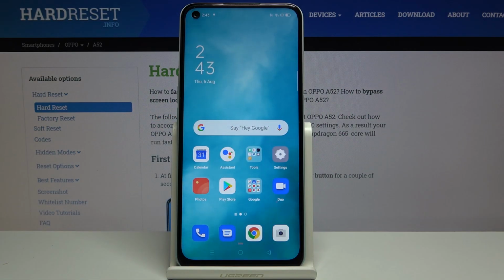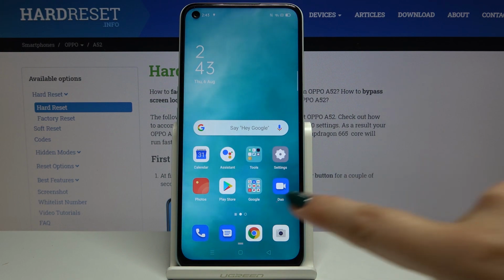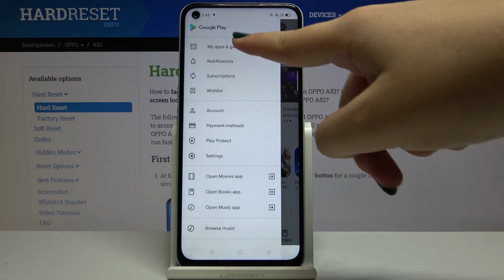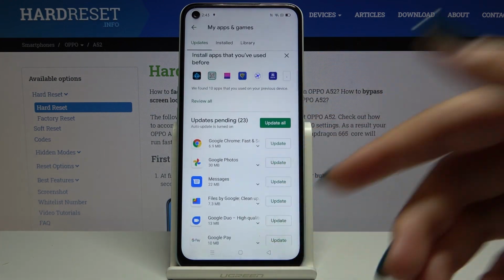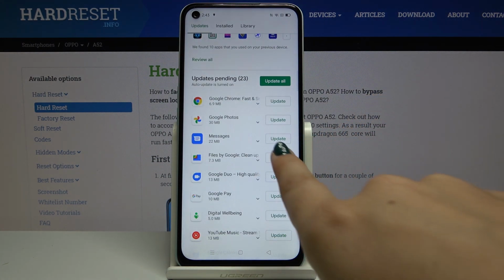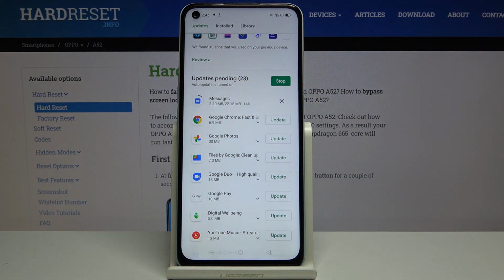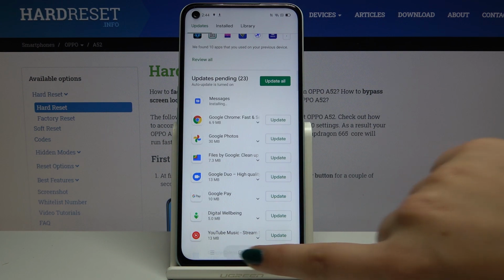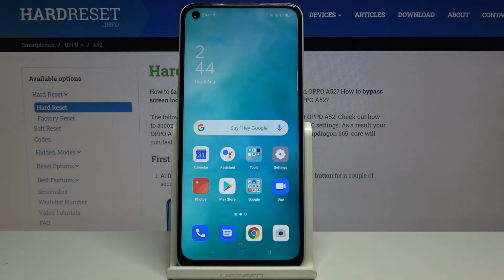How to Update Apps in OPPO A52 – Download Updates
Learn more info about OPPO A52:
Let’s discover the best method of downloading the Latest Apps Versions on your phone. We are coming to show you how to update programs on your OPPO A52 quickly.

How to Update Apps in OPPO A52? How to check for Apps Updates in OPPO A52? How to stay up to date with OPPO A52? How to find Apps Updates in OPPO A52? How to Download Latest App Version on OPPO A52? How to install the Latest App Version on OPPO A52?